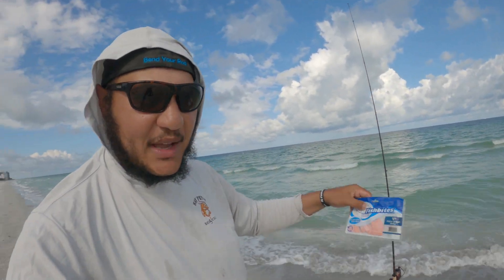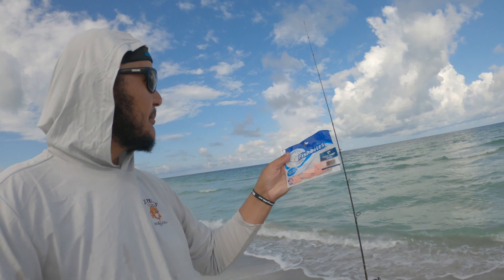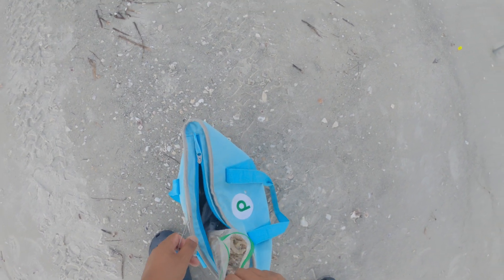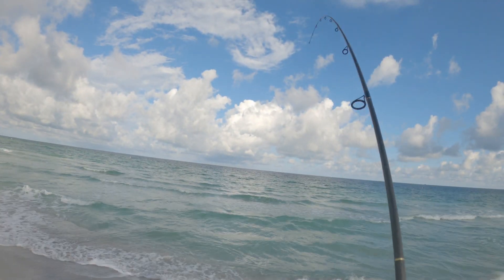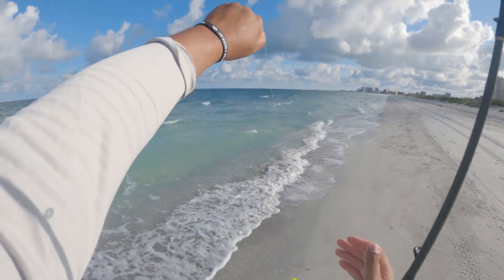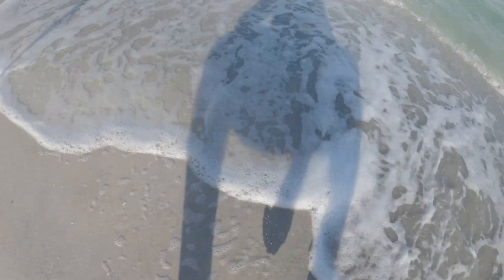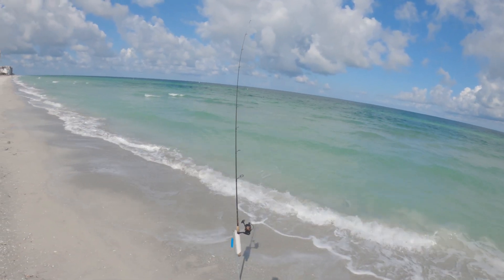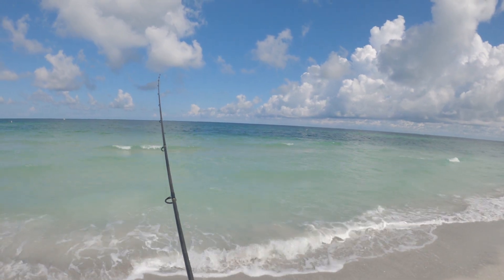Double The Fun: I Caught Fish 2 At A Time | This Works!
@Fishbites was key in making this trip succesful